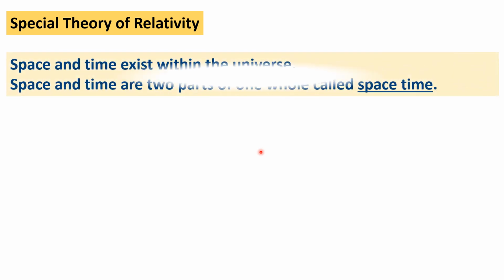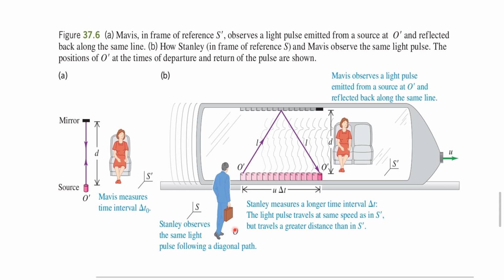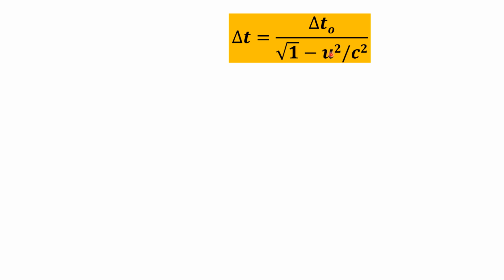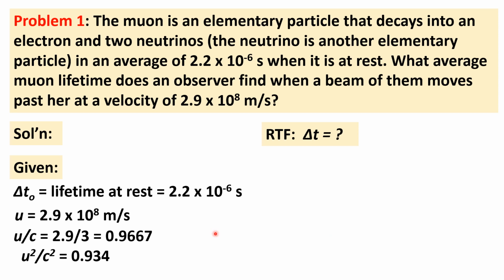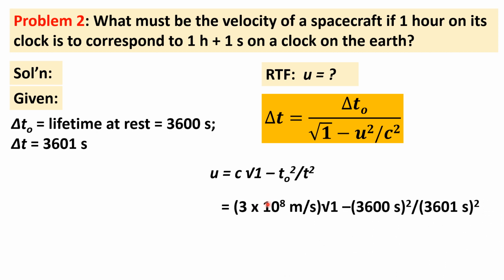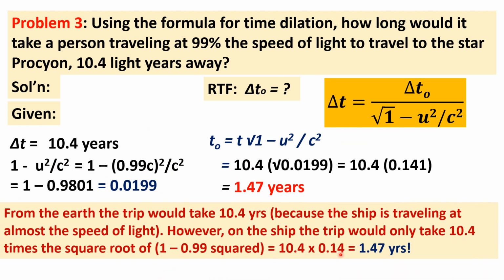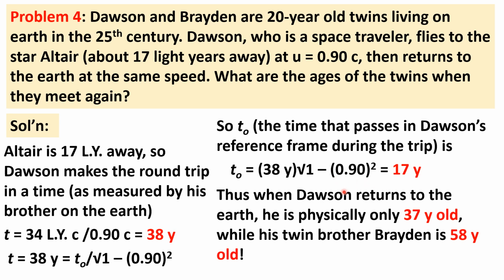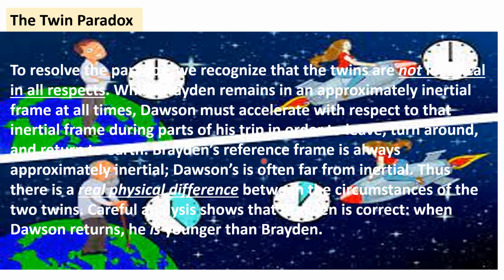SPECIAL THEORY OF RELATIVITY (Part 1- Problems On Time Dilation)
This is part 1 of a lecture-series on the Special Theory of Relativity. It focuses on analyzing problems involving time dilation. The key concepts of proper time and time dilation are clearly illustrated in a set of problems and explained using algebra within the level of senior high school students.
Related video tutorials on test questions in various Physics topics may be viewed in the following link:
You may also get in touch with the author thru his e-mail add: